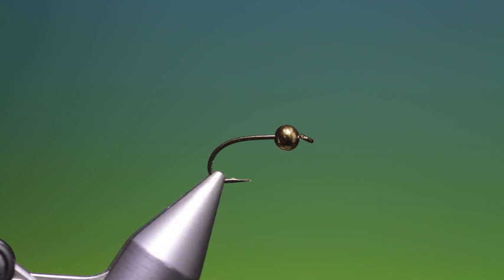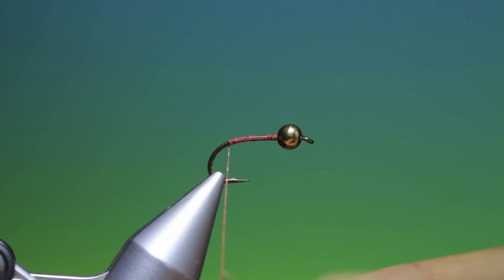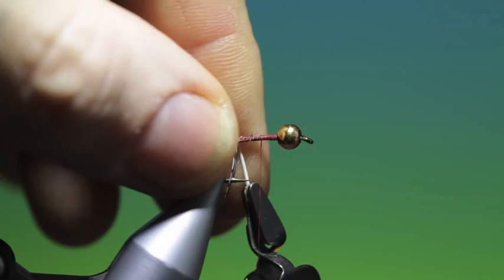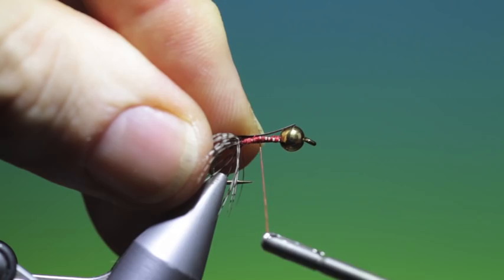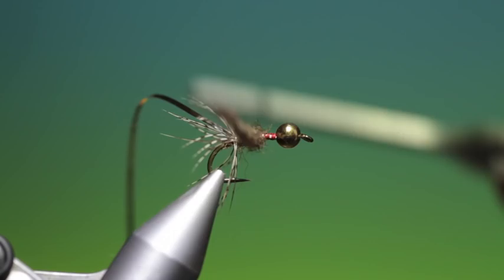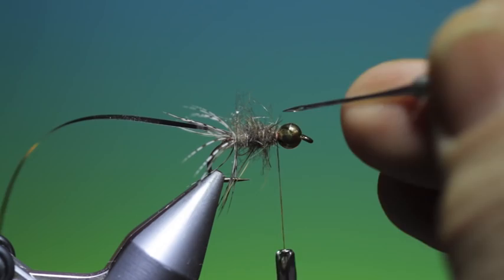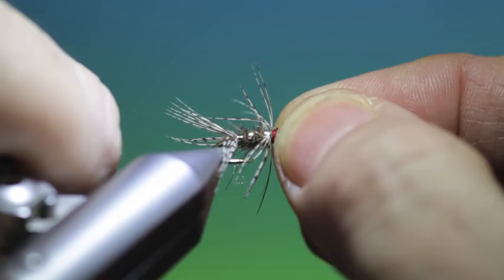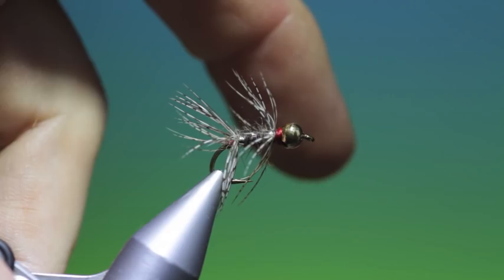Tying a Partridge & Hare nymph with Barry Ord Clarke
Hares ear, partridge, tinsel and a bead head. A great combination of fish catching materials all wrapped up in one easy Partridge & Hare nymph pattern.